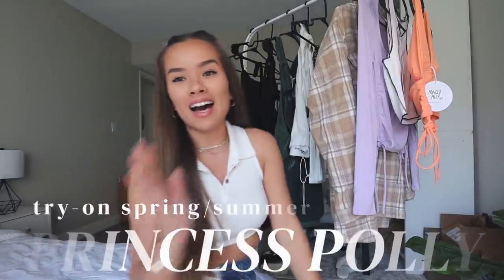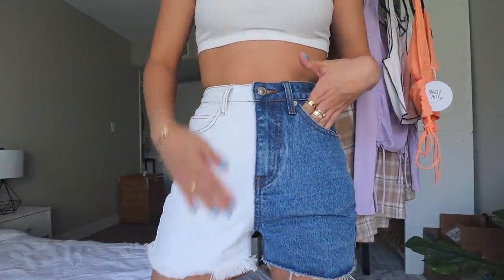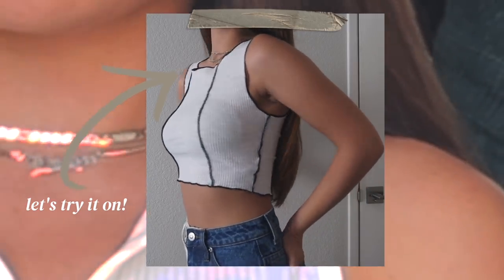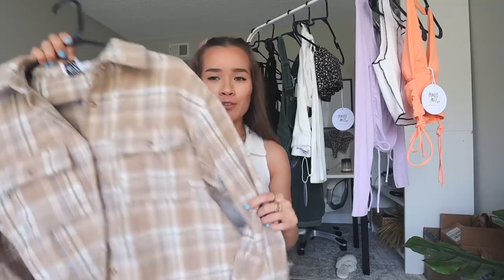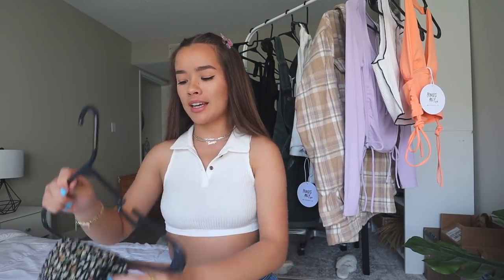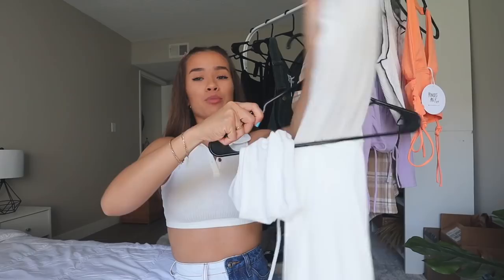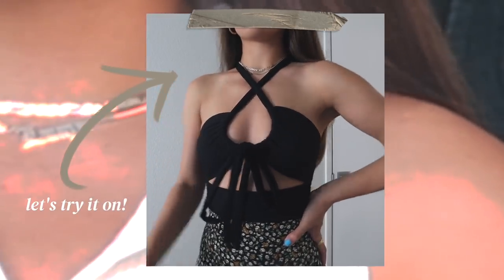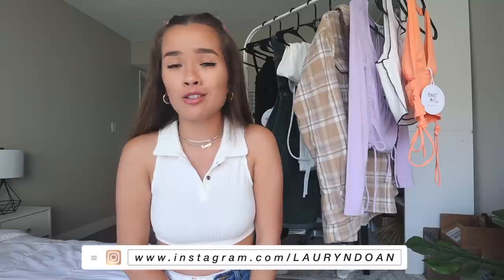spring & summer try-on haul ft. princess polly 🧚🏽‍♂️🌸✨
w h a t ' s - t h i s - v i d e o - a b o u t ? -- this is a spring & summer try-on haul ft. princess polly 🧚🏽‍♂️🌸✨ i hope you enjoy!

Princess polly offers Free Express Shipping (3-4 days) to the US on orders over $50USD & Princess Polly also offers AfterPay to all US customers!